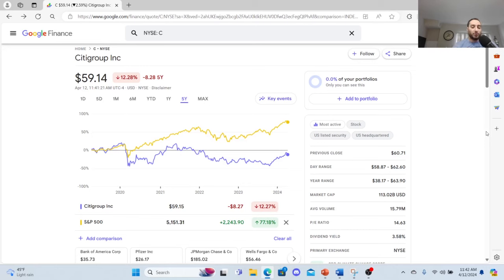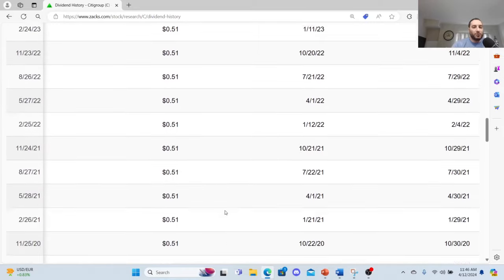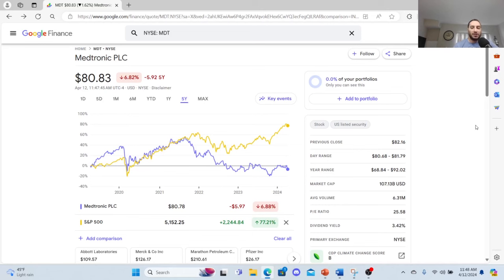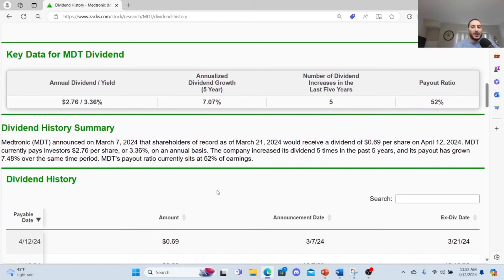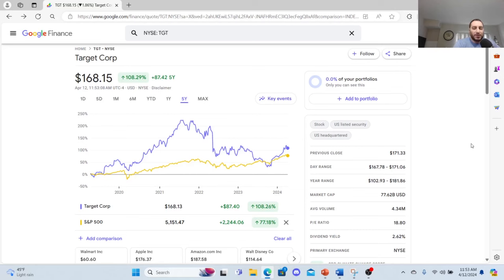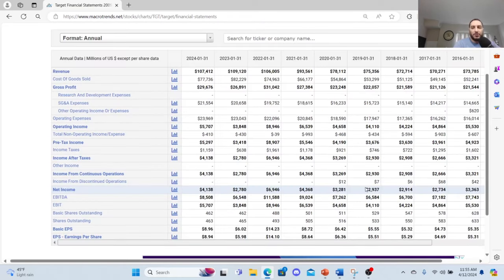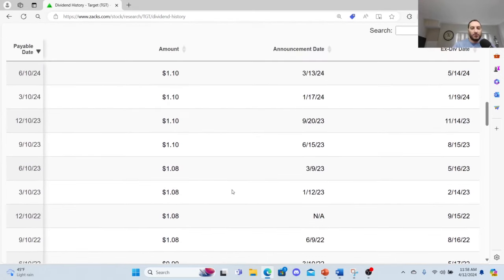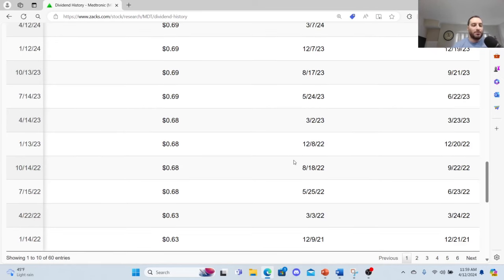Dividend Investing Strategies: How to Earn Monthly Dividends with These Dividend Stock Buys 2024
Dividend Investing Strategy: How to Earn Dividends Each Month with These Dividend Stock Buys 2024! Follow me on X (Twitter) For FREE posts

In this YouTube video,  I bought 3 dividend stocks and will be earning monthly dividends with these 3 dividend stocks. Two of these stocks are really good dividend growth stocks. I will be buying a brand new one on Monday and am starting to perfect my dividend investing strategy.

Great Books:

Rich Dad Poor Dad

The Intelligent Investor

Dividend Investing Made Easy

Intro 0:00
Dividend Stock Buys 2024 0:56
Disclaimer 14:05